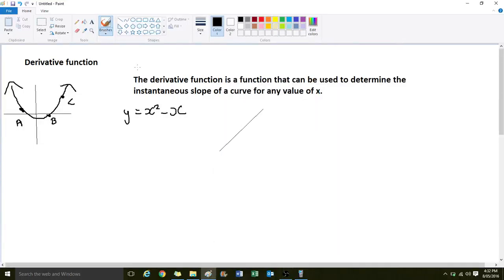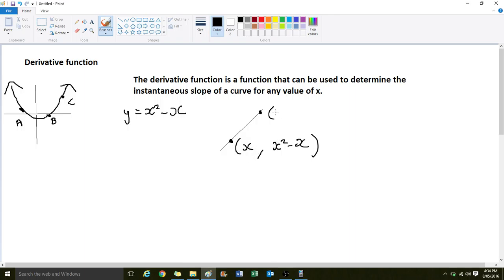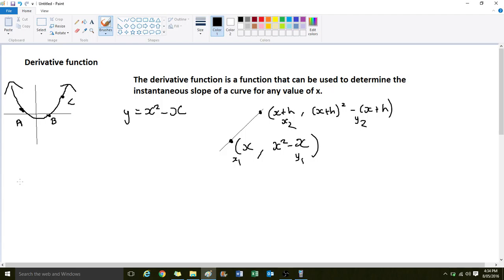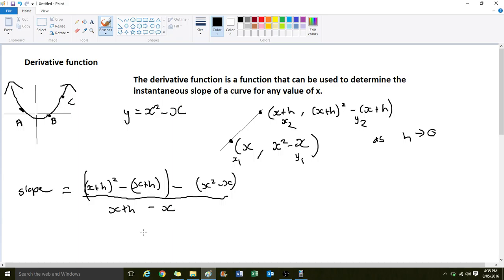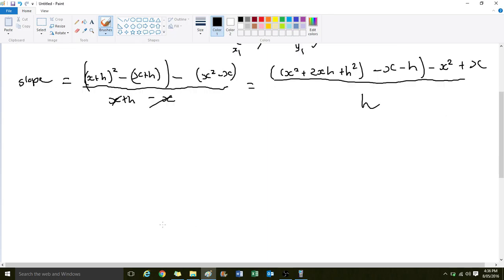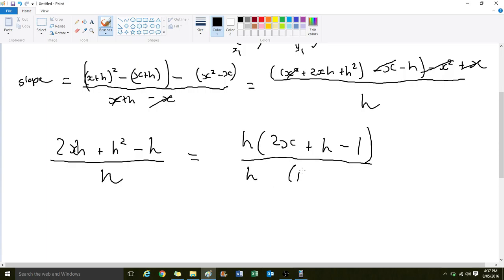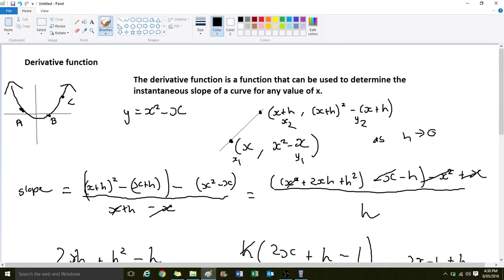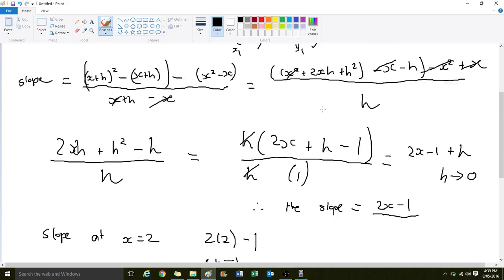Finding the derivative function using first limits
How to find the derivative function using first limits.